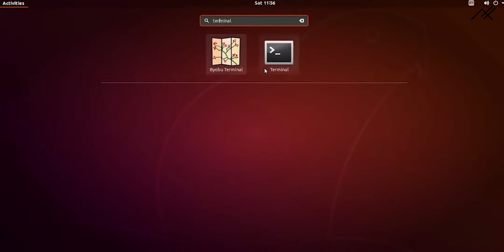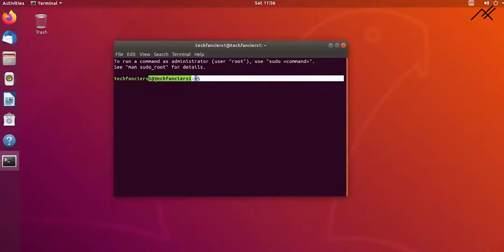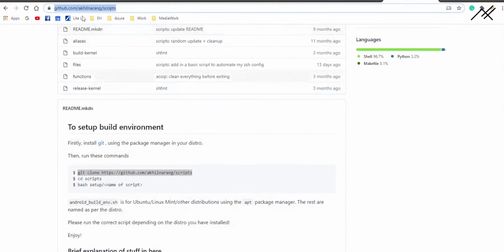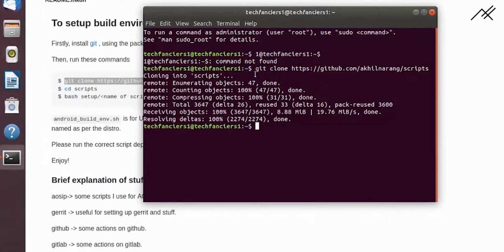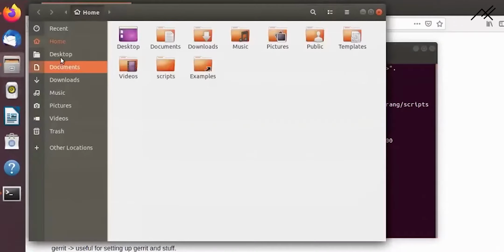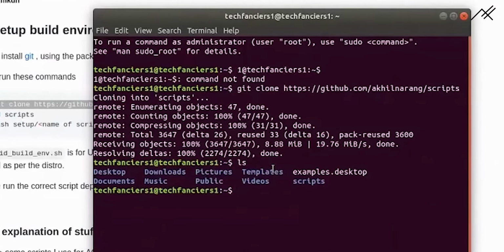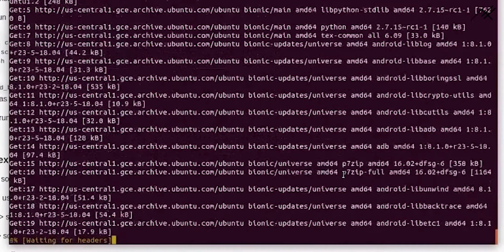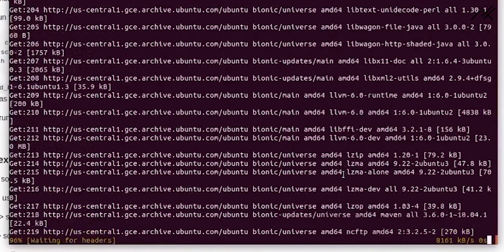Build Custom Rom - Ep 4.2: Setup Build Environment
How to Build Custom Rom | Compiling Android | Introduction | Build Custom Rom for your device | Establishing build environment | Installing Graphical User Interface in Google Cloud Platform

In this video, I just tried to show you how to set up a build environment that fulfills all your Rom Building needs. Also covers some crucial part of setting up, like installing software, Hardware requirement, installation of GUI and tools

Useful links

This Series/Video is not made for any Promotion/Advertisement. In case, If you would like to support me financially?

Why/What/How “Build Custom Rom”?

Hey there, how are you doing? This is Kali from TechFanciers. I am happy to introduce this new series “Build Custom Rom” to all tech fanciers. As I had experienced the large varieties of Custom ROM for the past couple of years, I thought to take the next step, which is building it. Throughout the journey as a Custom ROM builder/developer, I learned some good amounts of knowledge. There is nothing better than sharing that information with you guys as a video series. For the past couple of weeks, I was working on this series and it's time to present it to you all. Hope you all like and feel it is useful.